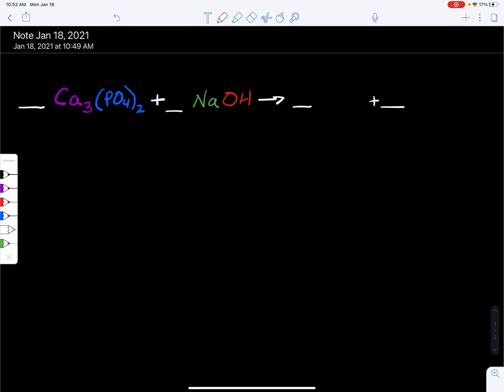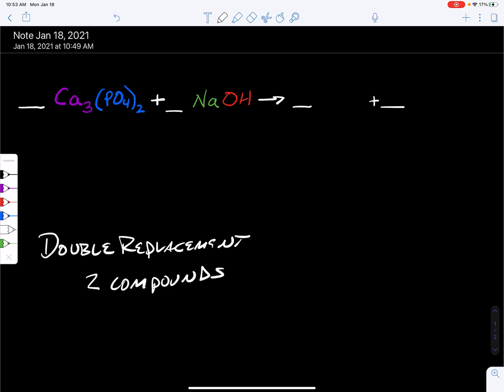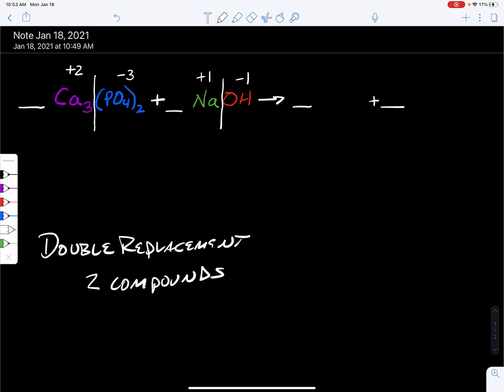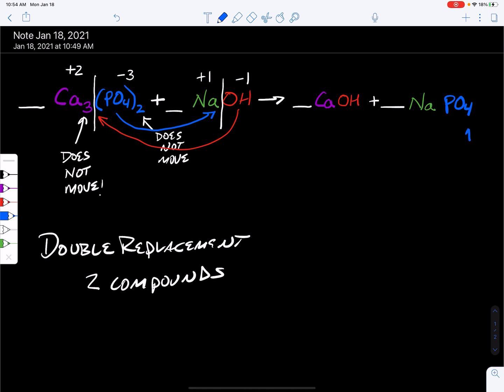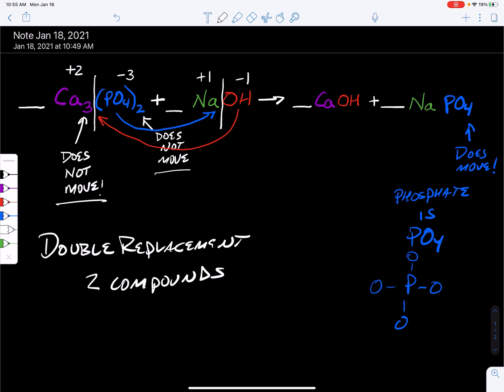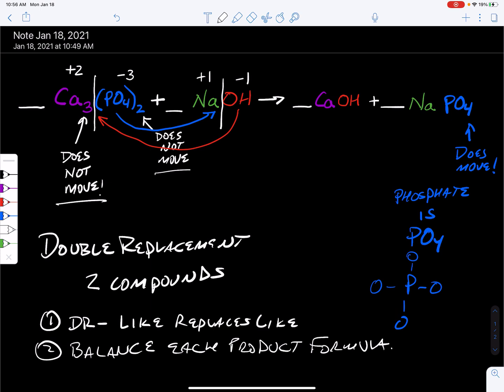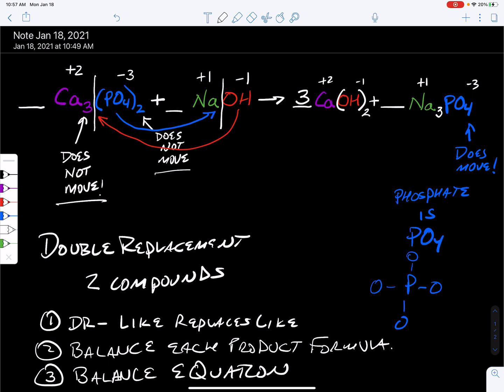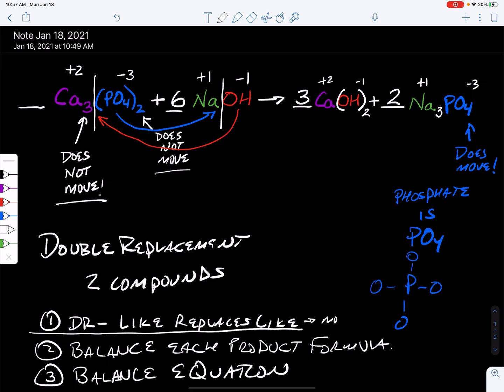1 DR Predicting Products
Instructions on how to predict products for a double replacement reaction.